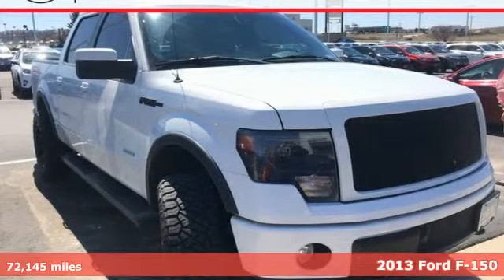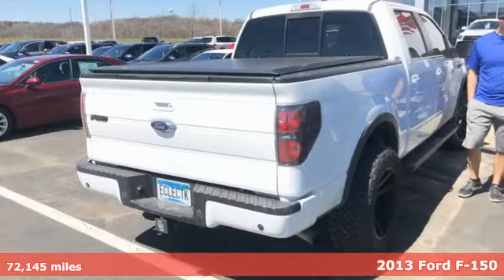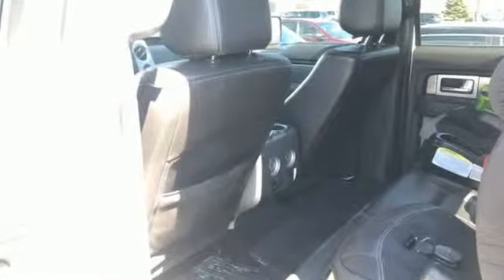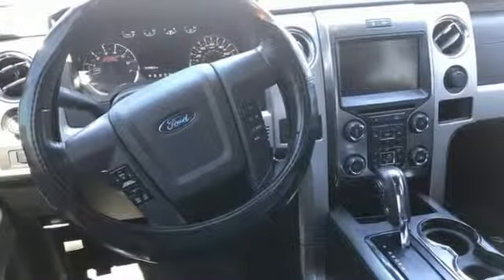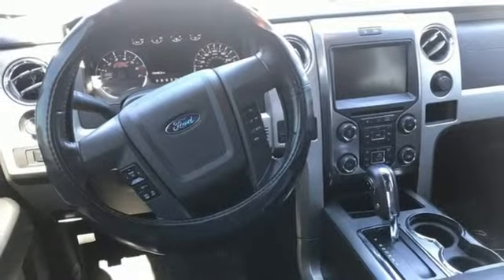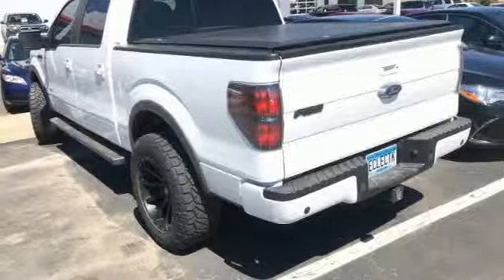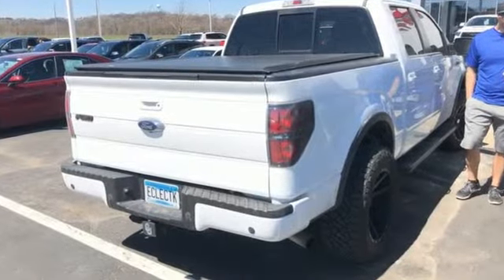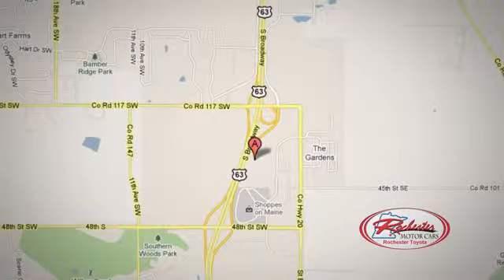Used 2013 Ford F-150 Rochester, MN SB20459 - SOLD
Year: 2013
Make: Ford
Model: F-150
Trim: FX4
Engine: EcoBoost 3.5L V6 GTDi DOHC 24V Twin Turbocharged
Transmission: 6-Speed Automatic Electronic
Color: White
Mileage: 72145
Stock #: SB20459
VIN: 1FTFW1ET8DKF10382
Recent Arrival! We look forward to earning your business.

Address:
4365 Canal Place Southeast